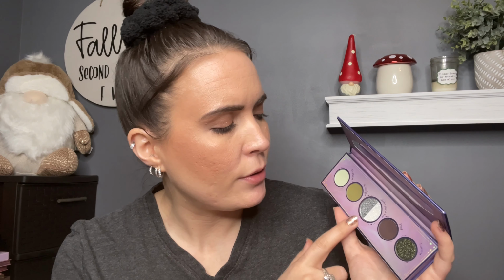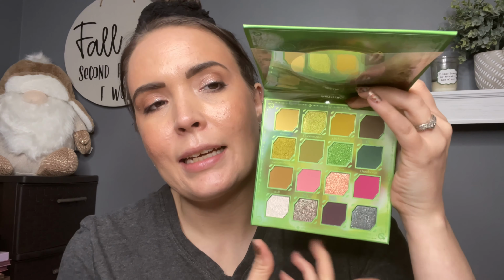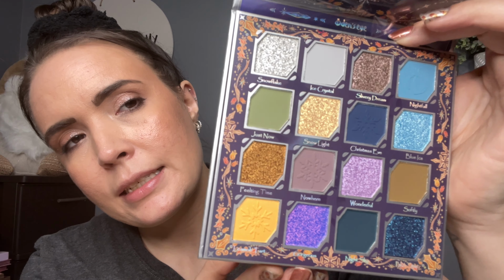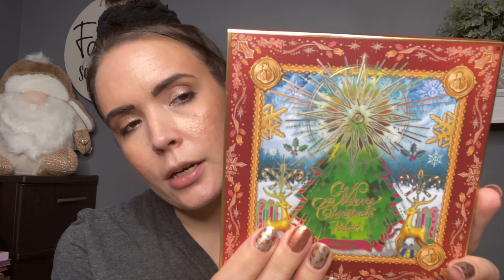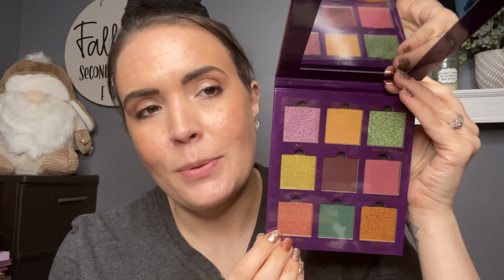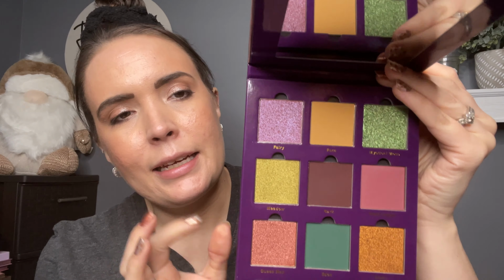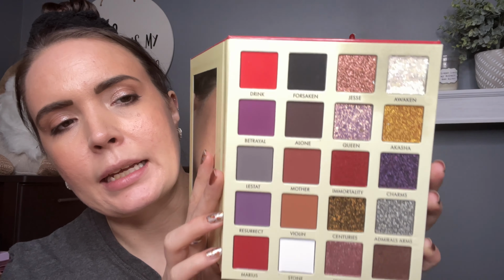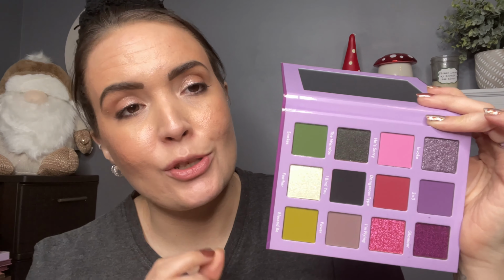Indie Makeup Haul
Hey guys! I just love talking about eyeshadow! 😂 Just thought this would be a fun video to check out some newer Indie brand palettes I added to my collection. Again, if you want to see any tutorials with these please let me know what palettes 👇🏻👇🏻